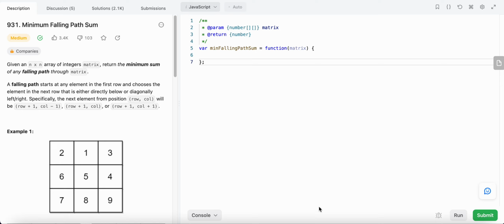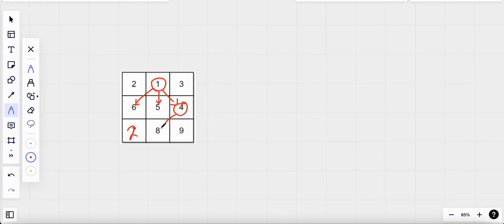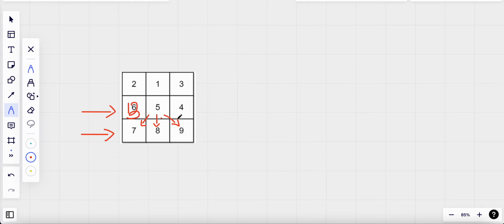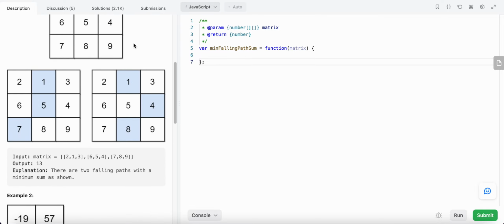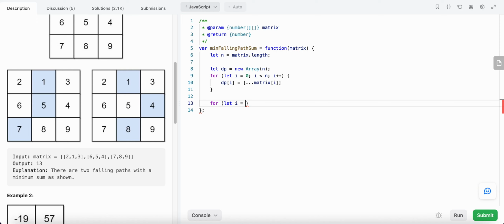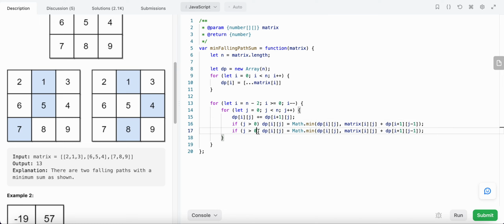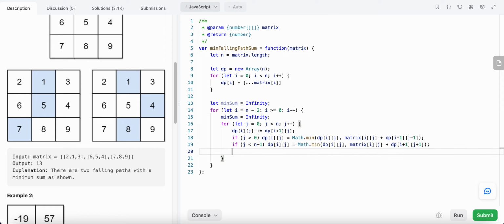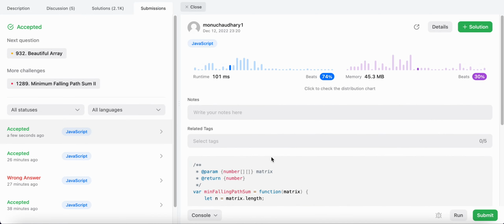931. Minimum Falling Path Sum | JavaScript | Iteration | Simple | Easy Solution | Memoization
I solved the problem in a simple way with a detailed explanation of the iterative approach and the thought process. Hope it was helpful.